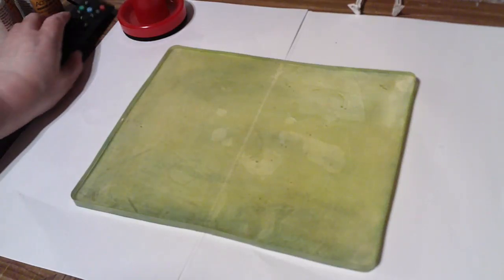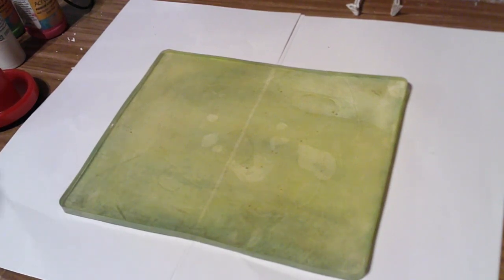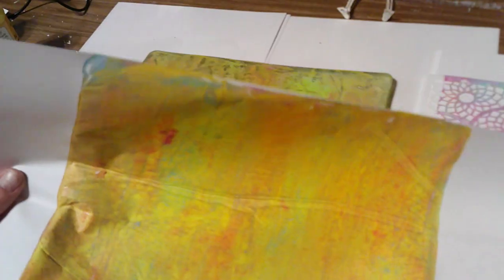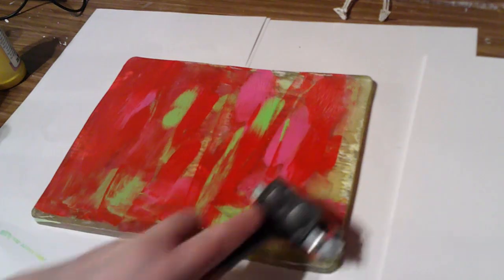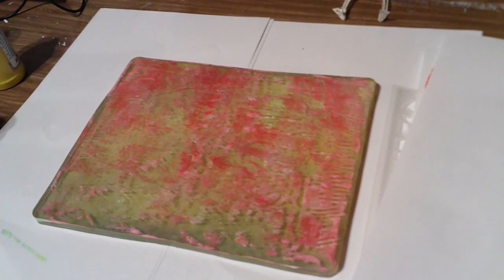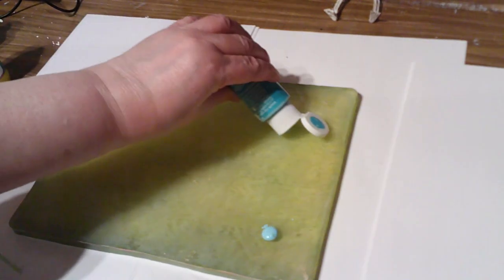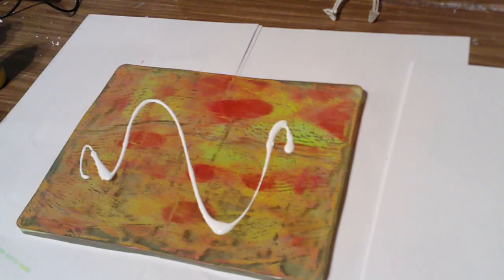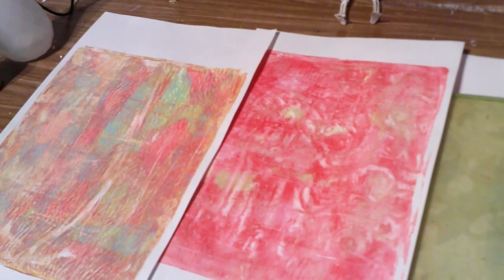Spring Gelli Printing